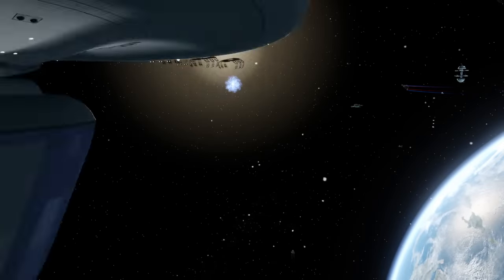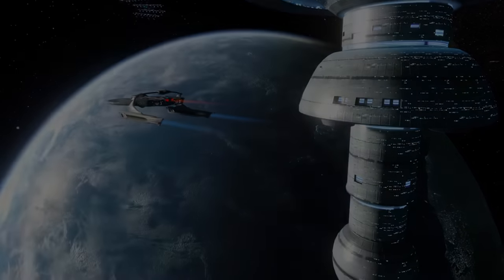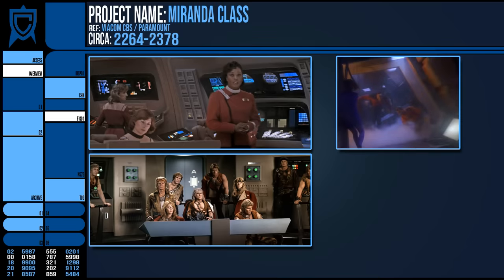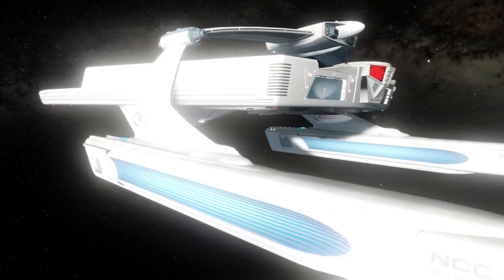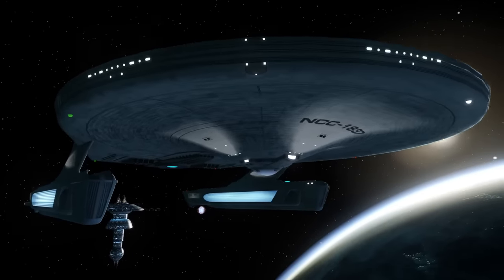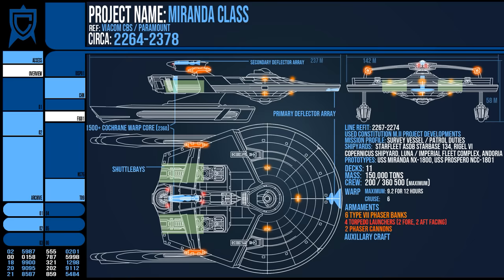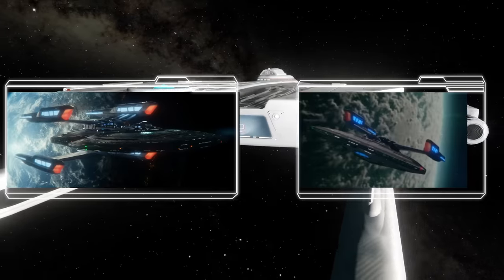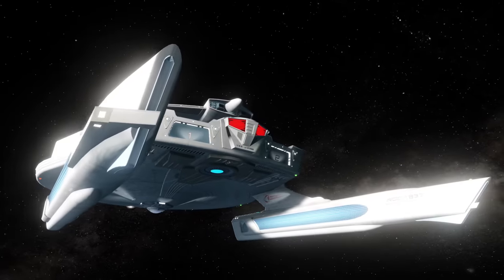Starfleet's Favourite: The Miranda Class Starship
The Miranda class is the one of the original variations on Starfleet ships that was designed for the Wrath of Khan. The Reliant was a great addition to the 23rd century Federation and a rival for the Constitution starship. With vessels like the Saratoga and subclasses like the Soyuz USS Bozeman the Miranda ship is has been a staple of the fleet. Let's look at its lore and specs.

00:00 Introduction
00:25 Real Origins
01:45 TOS Miranda Class
03:00 Miranda Class Origins
05:17 Specifications
07:59 Miranda Variations
09:13 Conclusion